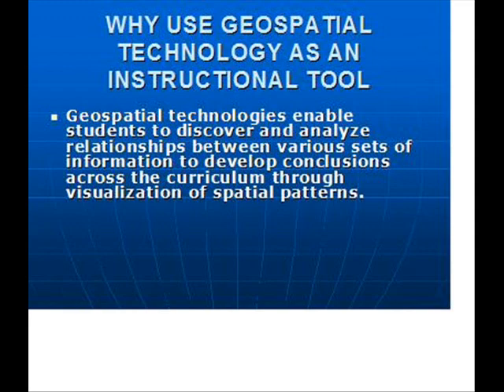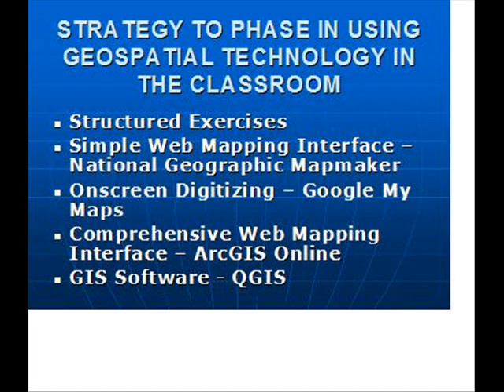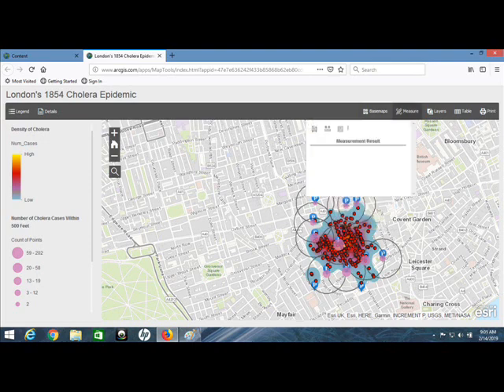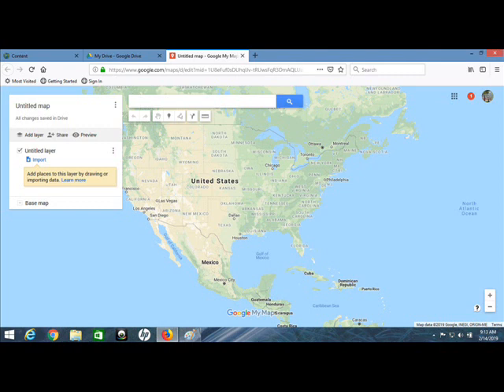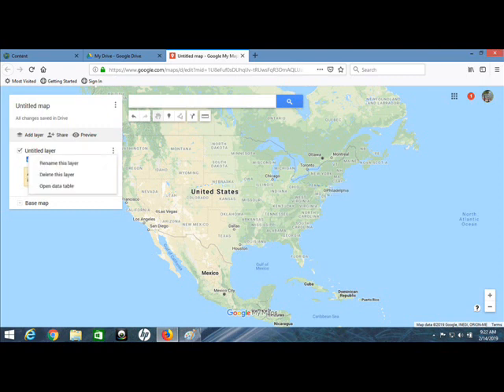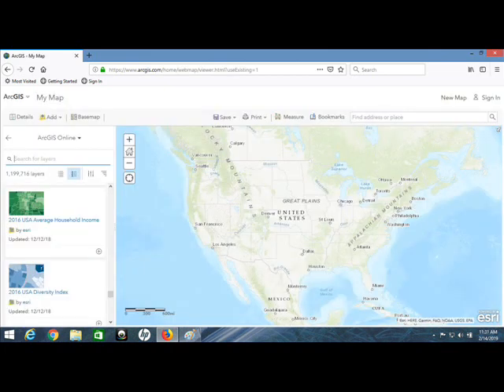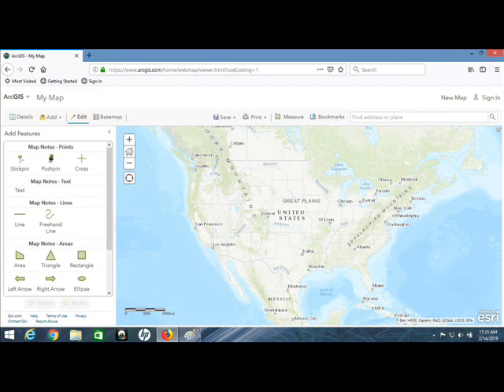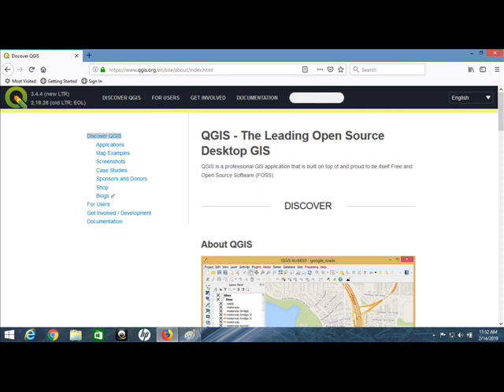HOW TO IMPLEMENT GEOSPATIAL TECHNOLOGY INTO THE K12 CLASSROOM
A strategy to implement the use of Geospatial Technology into the K12 classroom to meet the new California History Social Science and California Science Frameworks.  This video provides an introduction to recommended steps which are easy, fast, and cost effective for schools and school districts.